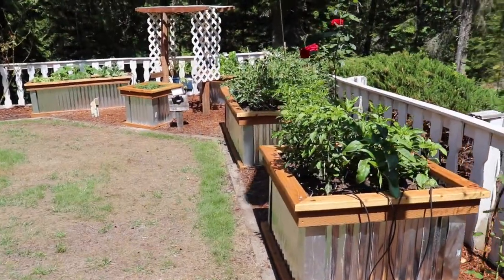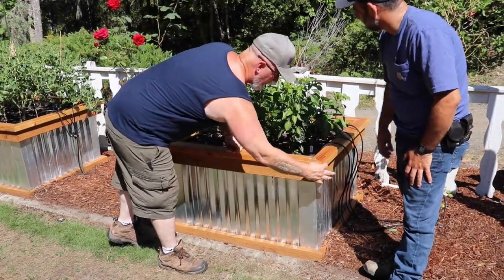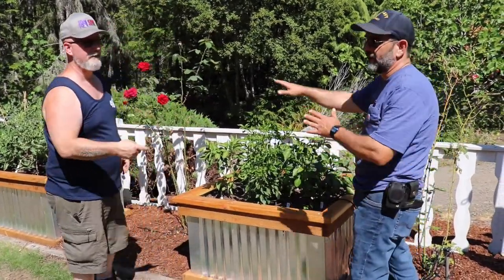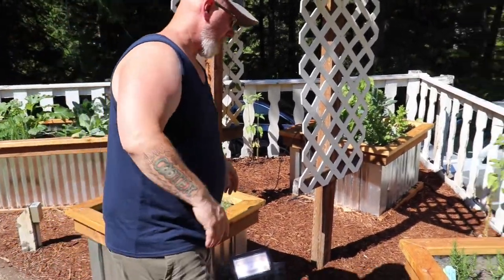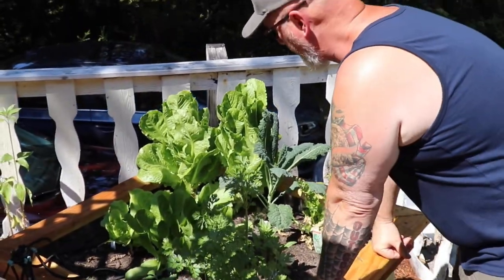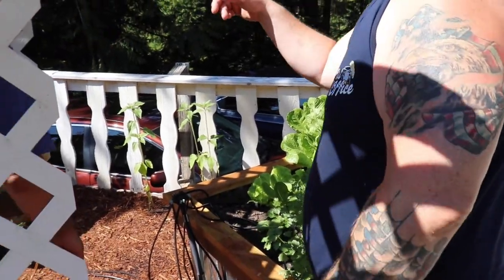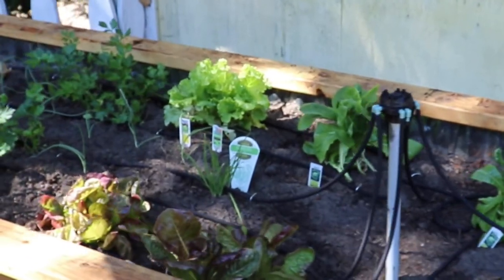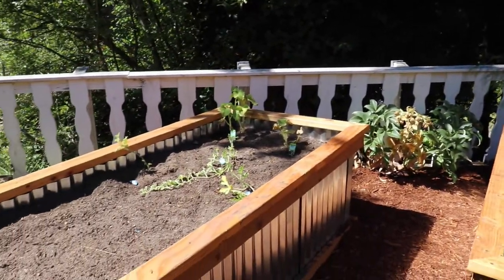Prepper Garden Rescue Part 2 - With Author Austin Chambers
This is part 2 of getting Pat, AKA Author Austin Chambers' garden going.  Special thanks to Brian Six for his camera work.

Cascadia Fallen: Tahoma's Hammer

Cascadia Fallen: Order Divested Kindle

Cascadia Fallen: Spiritus Americae